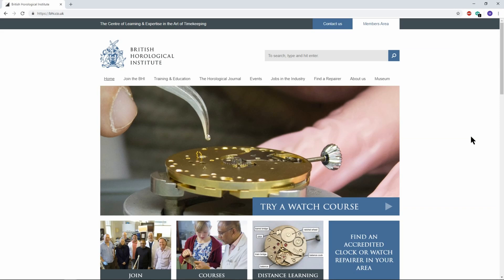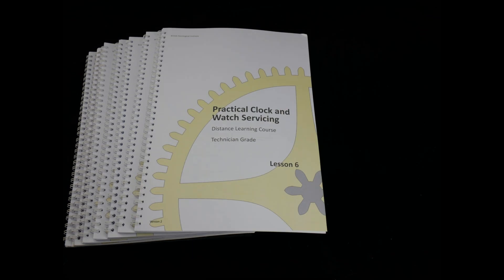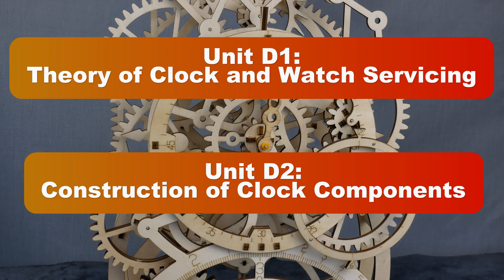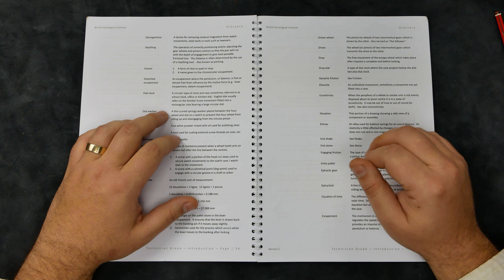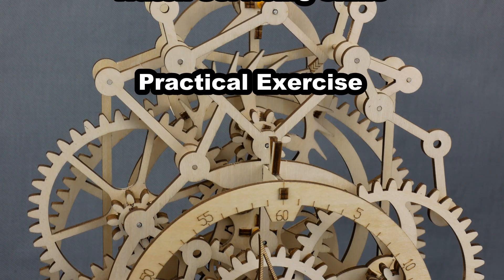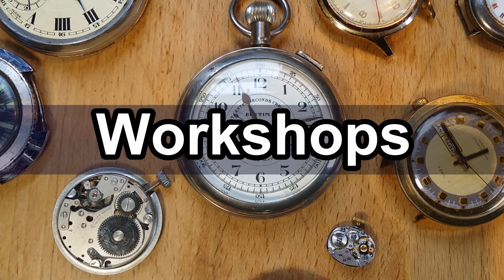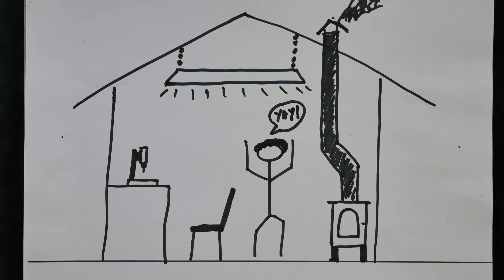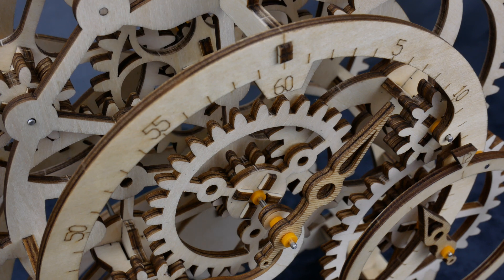The BHI Distance Learning Course: Lets learn how to make clocks and Watches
Today, I start on the journey to becoming a horologist. We're kicking things off with a distance learning course from the British Horological Institute; The diploma in watch and clock servicing. In this video we're covering the introduction, and by the end we'll know, roughly, what we're letting ourselves in for. Details of the course can be found

So, if you've ever wondered what it takes to become a clock/watchmaker, keep watching!